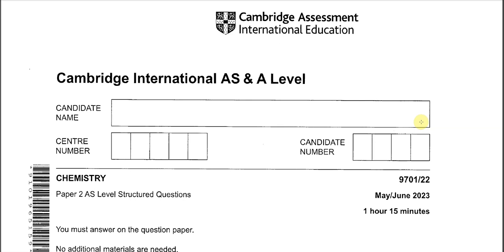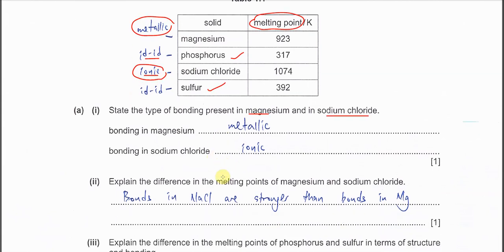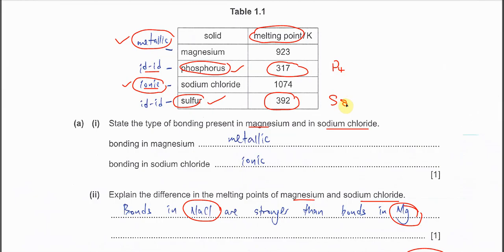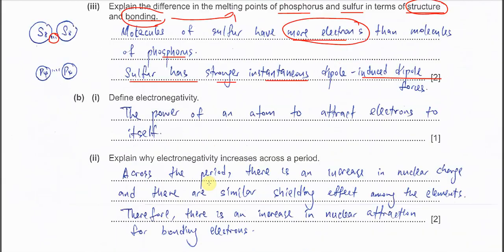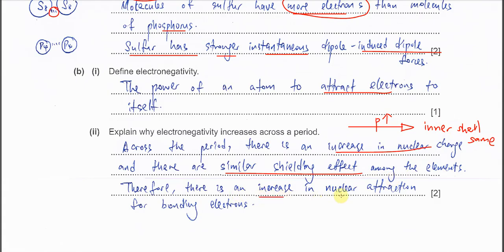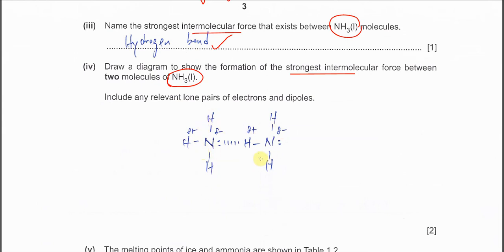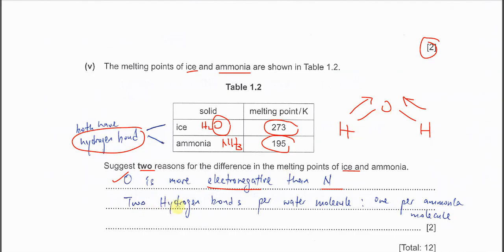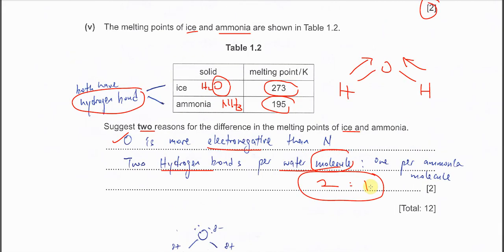9701/22/M/J/23/Q1 Cambridge International AS Level Chemistry 9701 May/June 2023 Paper 22 Question 1